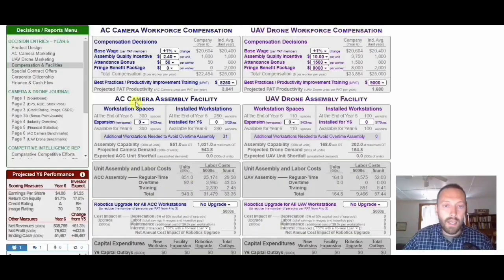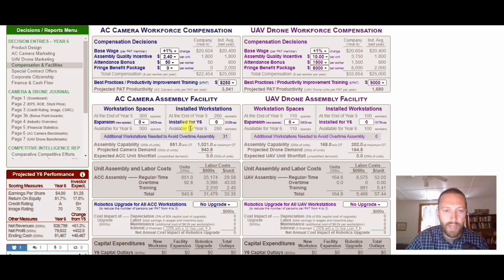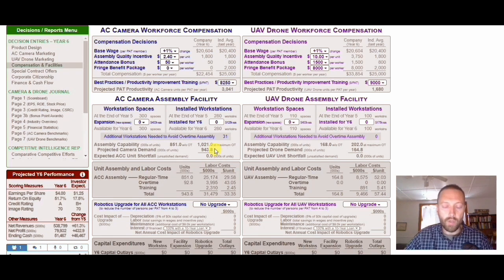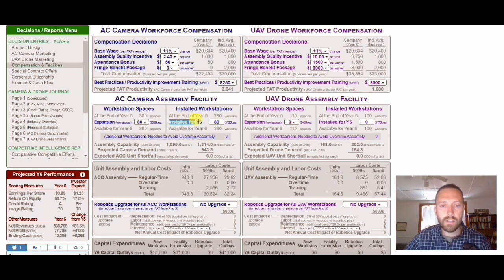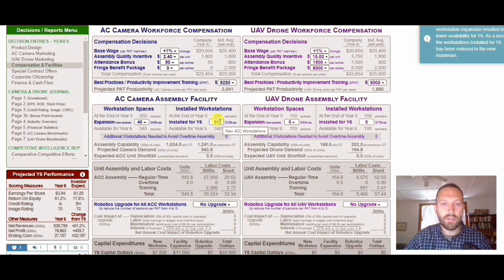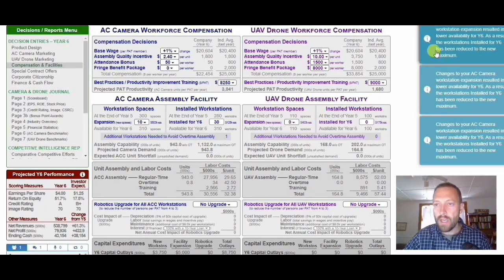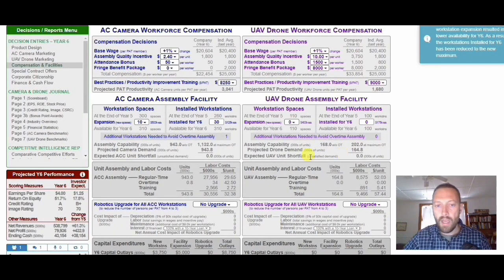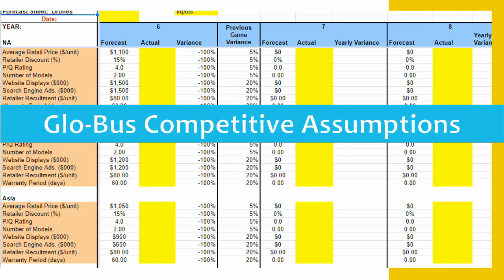Glo-Bus WalkThrough #6 - Facilities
(I like questions - the more the better)

WHO AM I?  We are MASTER Glo-Bus player with over 200+ top wins coaching students how to win the Global Business Simulation Game, including the Best Strategy International Glo-Bus competitions, multiple times.  It would be a pleasure for me if you reached out by email.  The more questions the better.  With that feedback, I can refine the content of this channel (which I really want to do)!  You can benefit from the better content - win/win!  I'm here for you.

WHY DO I DO THIS? In real life, I am a chemical engineer and investor living on a little island off the coast of some major world continent.  I use my interaction with Glo-Bus, BSG, Stratsim, and other business simulation games (in addition to my real life business coaching) to enhance my investing practice.  This is why asking more questions is better, because what students chronically don't know, I can use for arbitrage in the real markets!  Ask MORE questions PLEASE!

Pictures from Unsplashed.com & Microsoft Power Point free templates